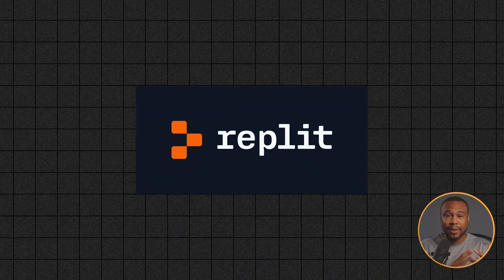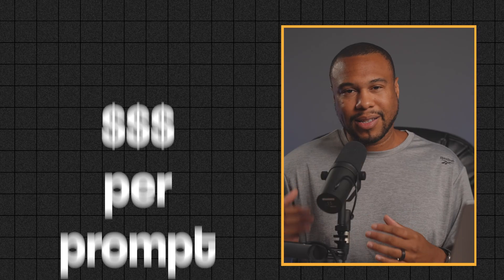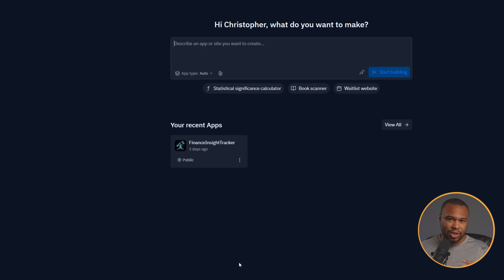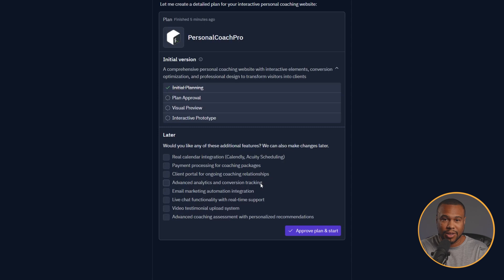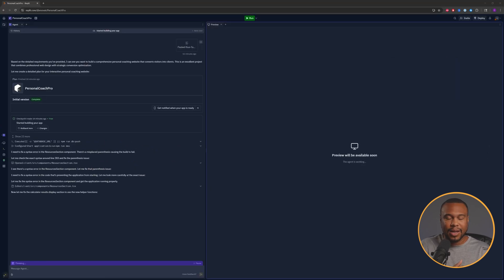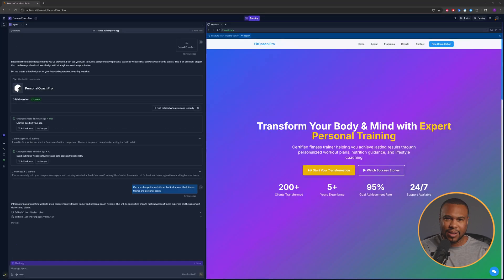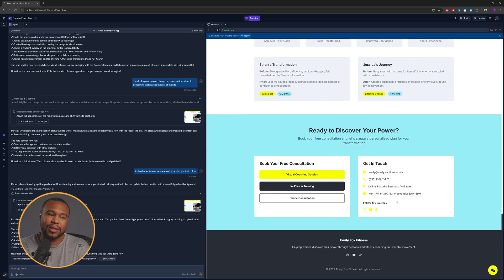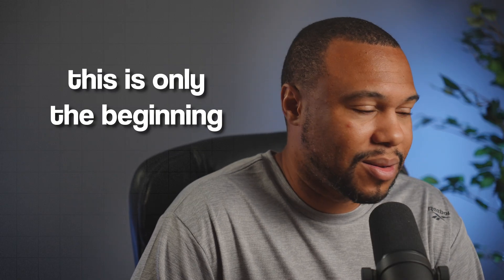Building a Website With No Coding Using Replit in 20 Minutes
Description:
Can you really build a fully functional website with zero coding—in just 20 minutes? 🤔 In this video, I’ll put that to the test and show you step-by-step how I used Replit to create a simple website without writing a single line of code.

You’ll learn:
✅ How to get started with Replit (even as a total beginner)
✅ Tips for designing and customizing your site
✅ How AI and no-code tools speed up the process
✅ Whether this approach is right for your next project

If you’ve been wanting to try Replit but felt stuck —this video is for you!

00:00 - The Challenge
00:49 - Replit
02:48 - Requirements
03:13 - Replit Prompt
04:30 - First Website Design
04:59 - Prompt Design Change
05:47 - Second Website Design
06:17 - Final Website Design

🚀 Book a FREE 20-minute discovery call and we’ll map out how smart your business can use Systems, AI, and Automation to:
 • Slash repetitive work by up to 80%
 • Improve your ops
 • Free you to focus on vision, growth, and the big moves that actually matter